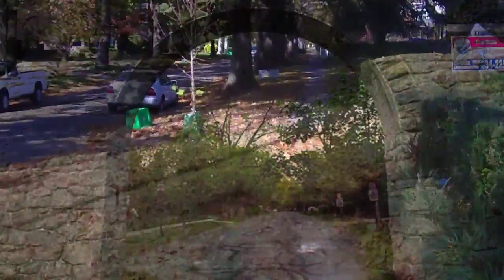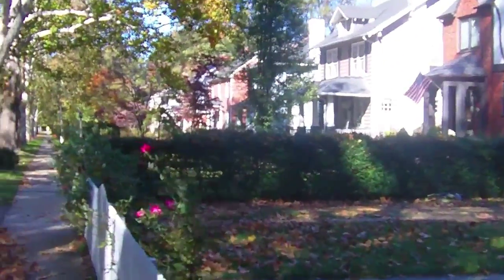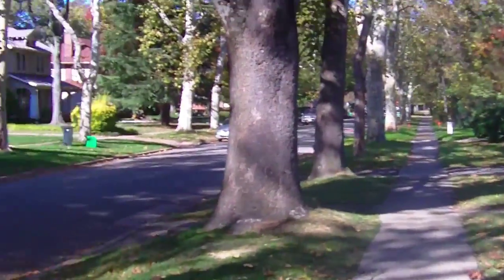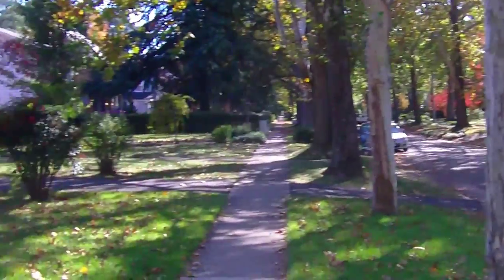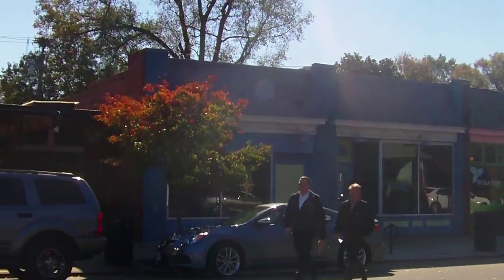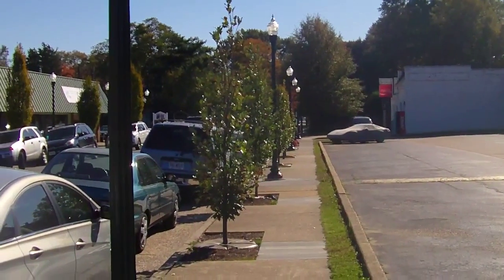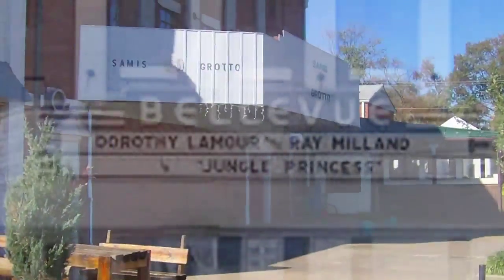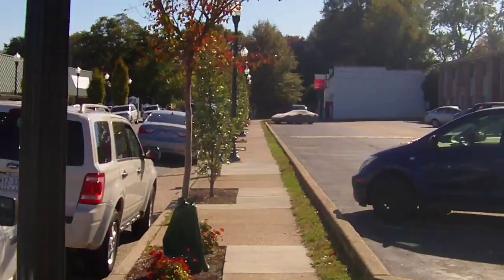Bellevue Short Walking Tour Pt. I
Just a short walking tour of parts of Bellevue in Richmond, VA .a slice of images I never did produce until just today.